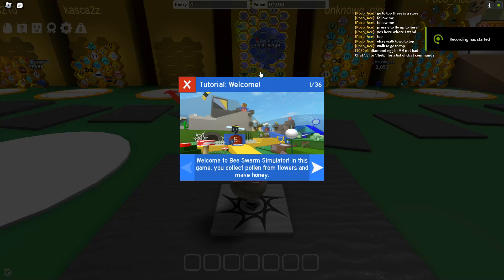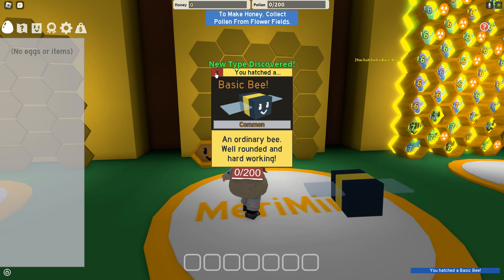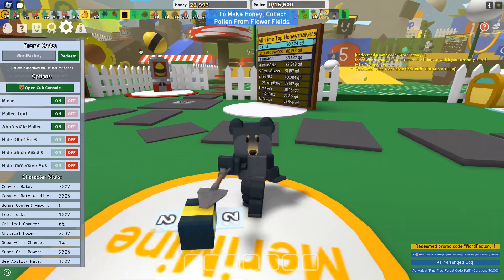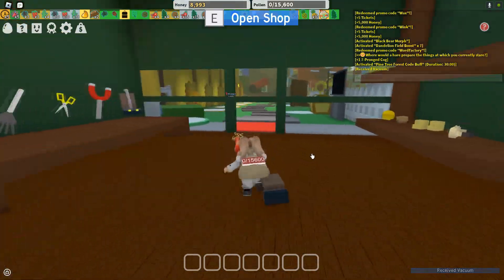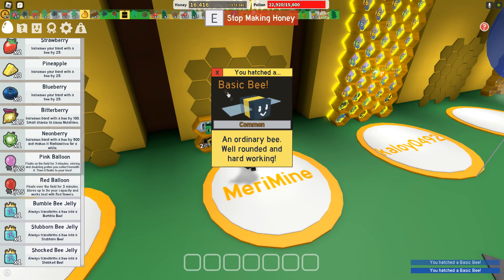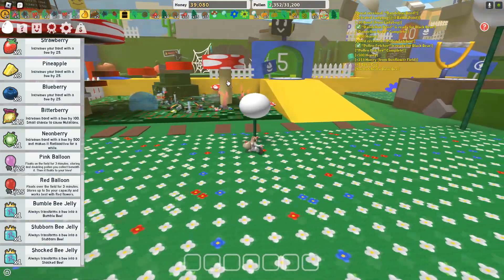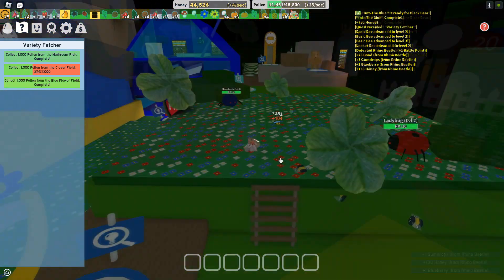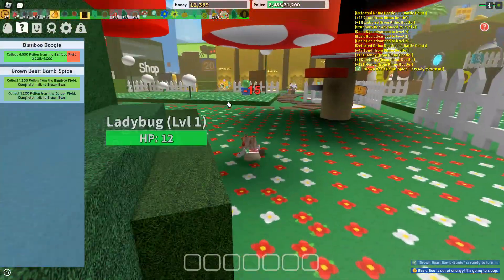MeriMeow tries Bee Swarm Simulator! (Episode 1)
Lmk if you want more of this series and give me some recommendations. Thank you and love you all! I'm so sorry for not posting in 5 months!